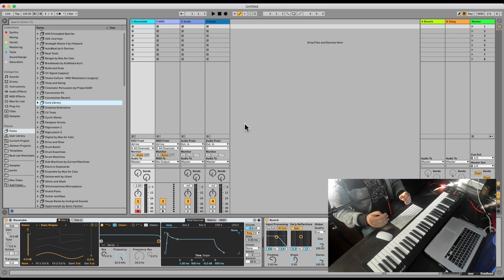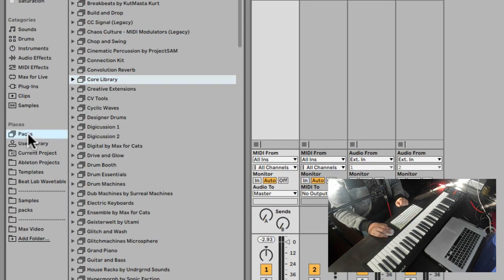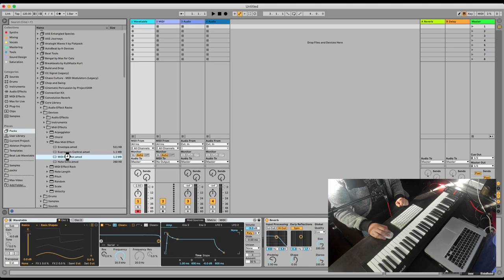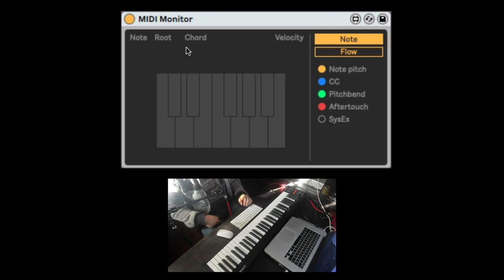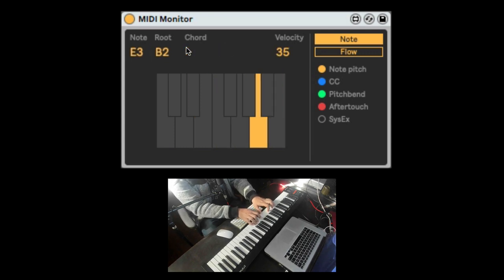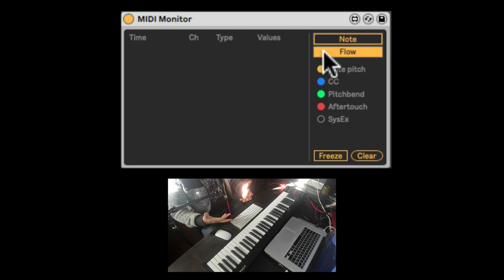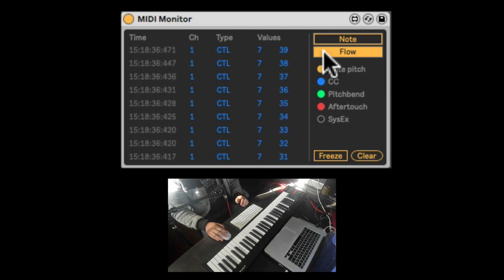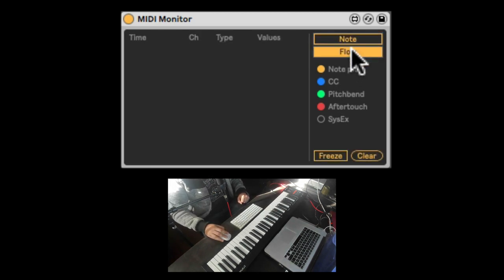All About Max for Live Packs - MIDI Monitor | Core Library